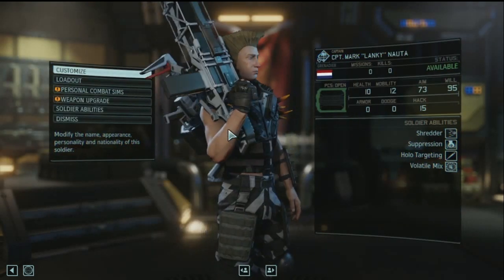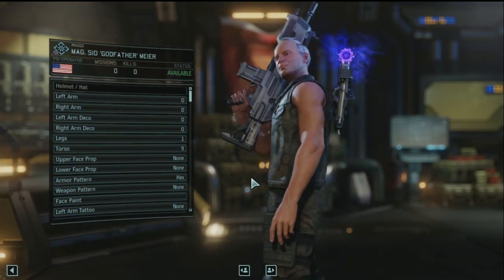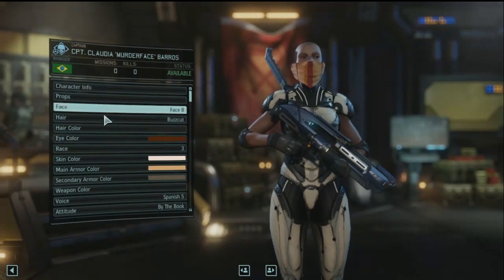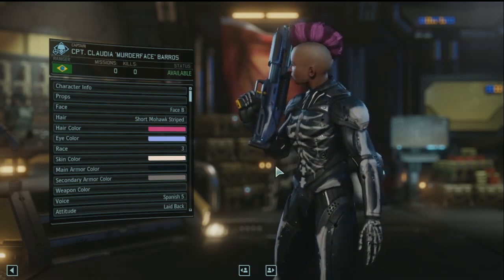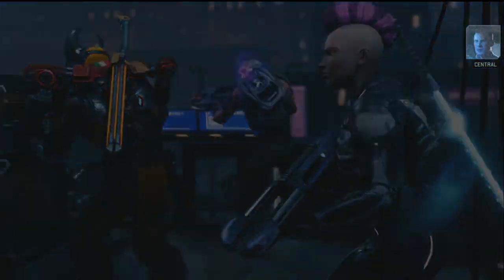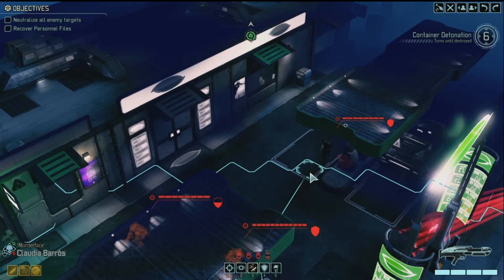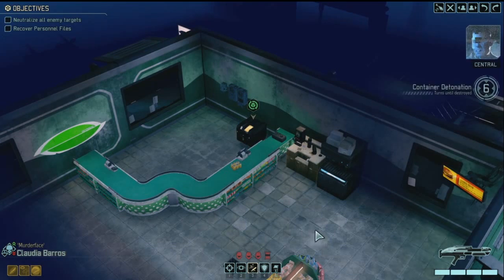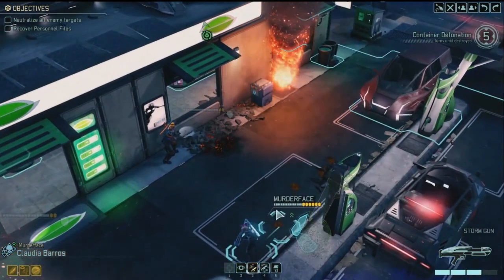Let's Play XCOM 2 - Anarchy's Children (1st DLC pack!!!)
XCOM 2 Creative Director Jake Solomon and Art Director Greg Foertsch show off some of the new customization options available in the game's first DLC pack, Anarchy's Children.